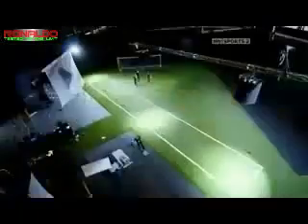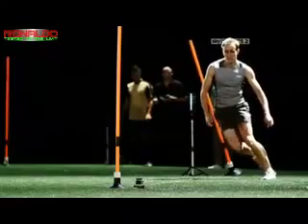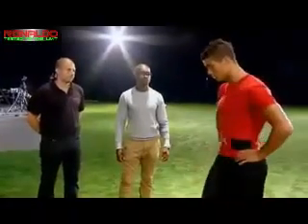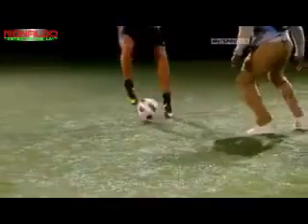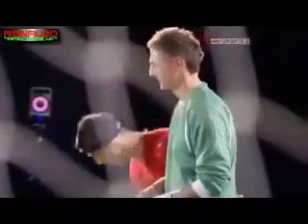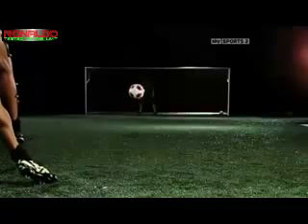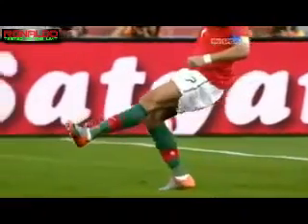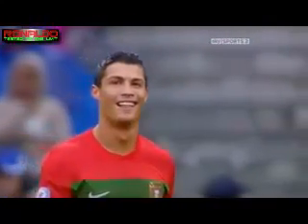Cristiano Ronaldo Tested To The Limit Documentary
Performance Under Pressure

Castrol EDGE proudly presents a film-documentary starring one of the world's greatest footballers, Cristiano Ronaldo, showing what makes him one of the best footballers of his generation. The film takes an in-depth look at the skills and strength required for Ronaldo to perform at the very highest level.

This amazing documentary explores the idea of mental and physical strength, demonstrating these qualities through some of the most demanding industry tests. We apply the same rigour to Castrol EDGE, subjecting it to the most demanding industry tests to prove the oil's capacity to respond and adapt when under the most extreme pressures. Our results show that Castrol EDGE is up to 40% stronger than a leading competitor* at reducing metal to metal contact and stronger for up to 35% longer^ in our Maximum Endurance Test which has been run independently.

So how will Ronaldo respond when faced with the most extreme challenges? Watch the film now.